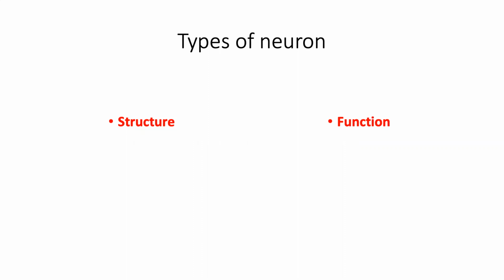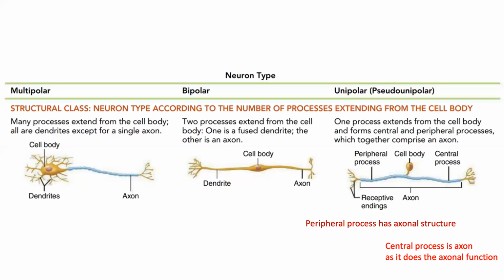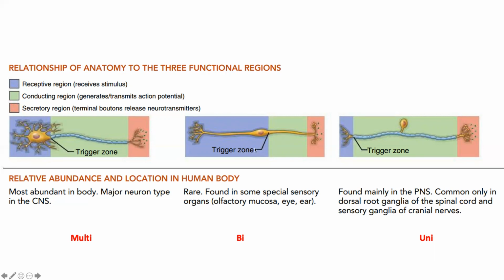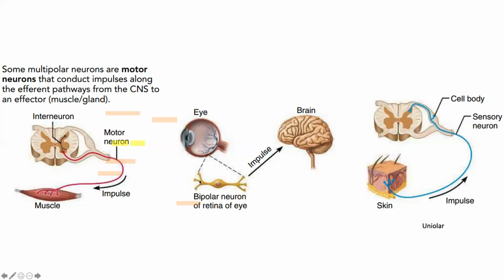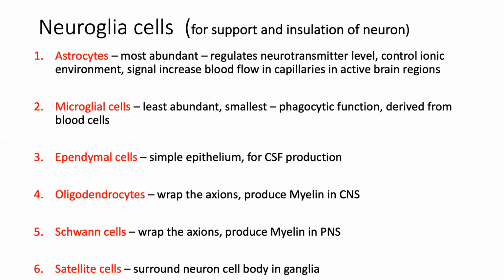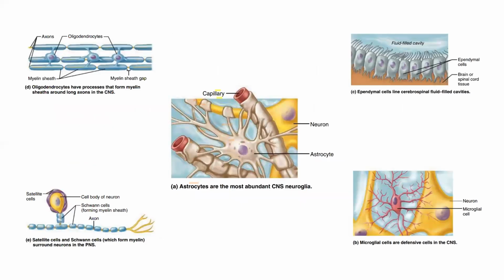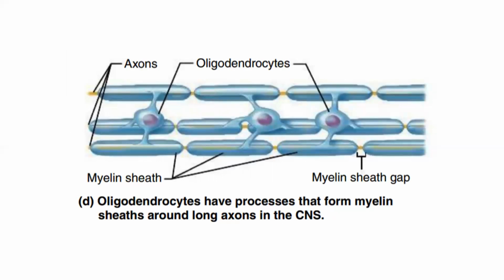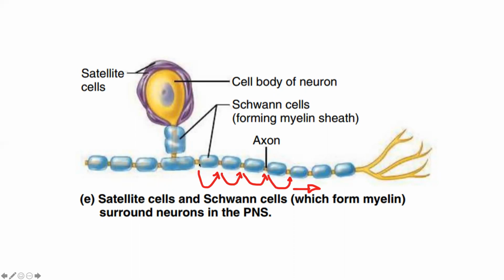Nervous System Part 3